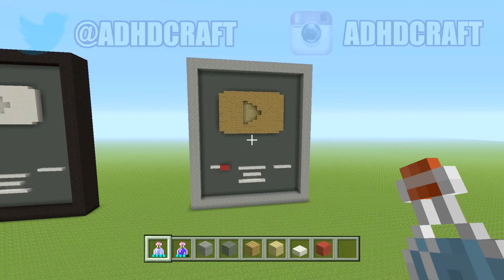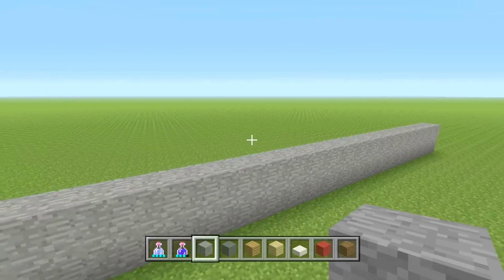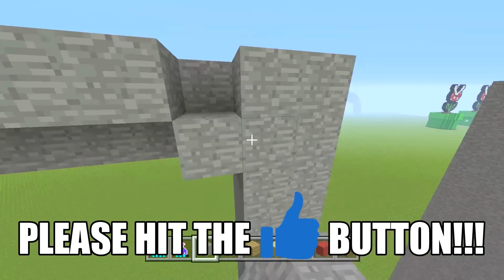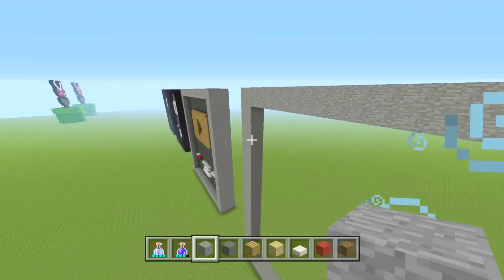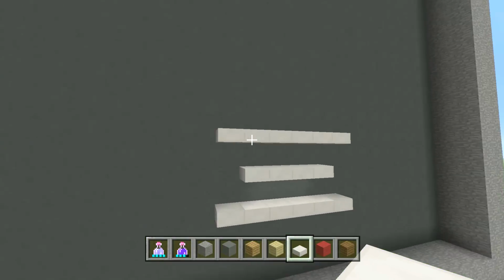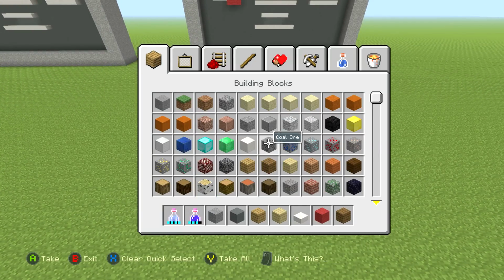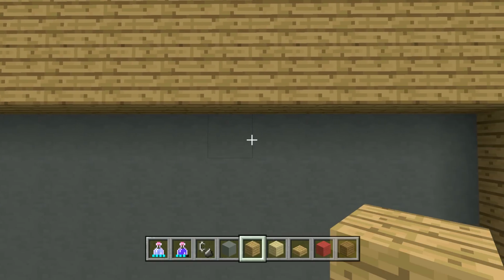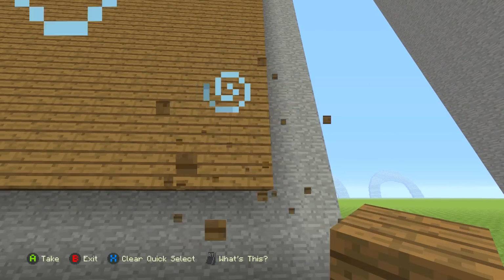Minecraft Tutorial: How To Make A YouTube Gold Playbutton!!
In this video I will be showing you guys how to build a YouTube Gold Playbutton Plaque! In Minecraft!

 If you want to see a Tutorial / How To be sure to leave a like :)

About ADHDcraft